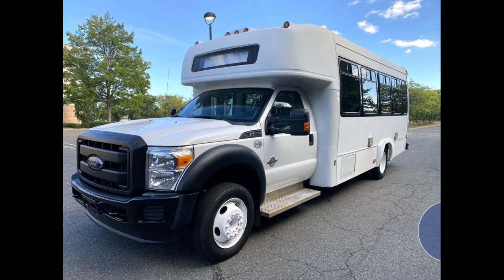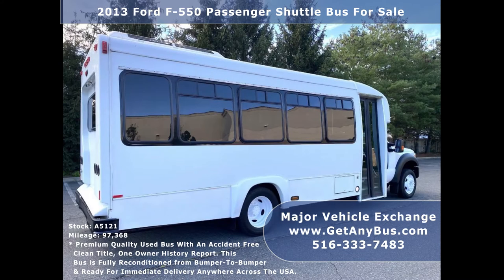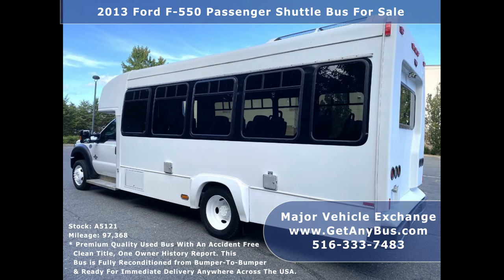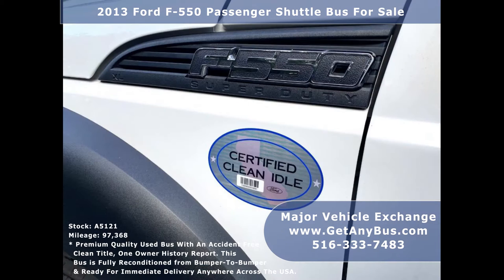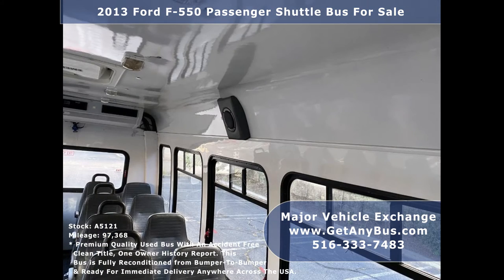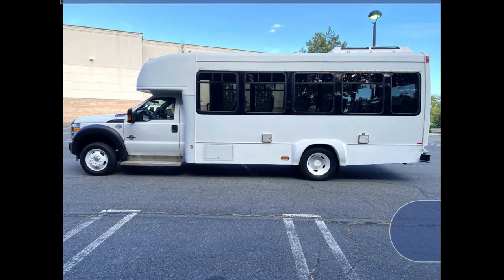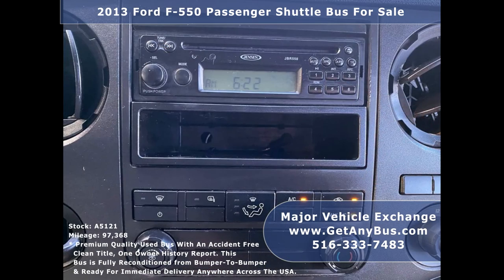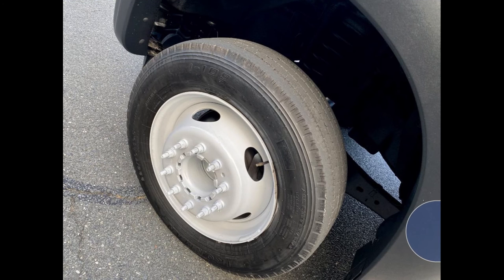Used Buses For Sale | 2013 Ford F-550 24 Passenger Shuttle Bus For Sale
What are the differences between a bus and a shuttle?

A bus is usually referred to a large vehicle that can seat more than 30 passengers. These are fully sized buses to accommodate the maximum number of passengers in a single trip. They are large and cumbersome with a huge turning radius. Accordingly they need more parking space and are expensive to purchase. Not every buyer can afford these vehicles. They are restricted by space, functionality or budget. Often buying them does not makes sense to the average buyer because of their large size. Over purchasing leads to a lot of economic wastages that every buyer tries to avoid. Due to their large size and passenger capacity these buses travel very long distance across cities and states so they can get more passengers and keep the cash rolling in.

Shuttle buses on the other hand are used for short and intermediate travel. They are small in size with a smaller turning radius. So they can easily navigate the busy streets and narrow lanes. Allowing access to passenger that were inaccessible previously. On average shuttle buses can be used in a radius of 0 to 2000 kms. Often they are used to reduce the walking time of groups of several people. For example, if people in a neighborhood had to walk up to the nearest Casino or Mall on weekends, then the owners or managers could arrange a shuttle bus to pickup and drop off their customers from their homes to the Casino or Mall and vice versa. The smallest shuttle bus can seat up to 15 passengers including the driver. It has a center aisle with seats on right and left hand side. The roof is tall enough to enable a 6'3" man to fully stand inside the vehicle. Every shuttle bus for sale is equipped with heavy duty air conditioning in the front and rear to ensure maximum passenger comfort during the summer seasons and even a rear heating unit for the winter months. The shorter size makes them easy to park in a garage, barn or a shed. They are cheaper than larger buses and go to vehicle for most organizations.

A regular bus can seat 30 passengers where as a shuttle can seat half of it up to 15 travelers. The bus requires a commercial license to be operated but the shuttle does not. If it seats more than 16 passengers then it will require a commercial license. People often use buses for recreational purposes by removing their seats and replacing them with living essentials. In this case too, the shuttle trumps over the large bus because of its affordability and ease of maintenance. The shorter mini bus for sale is powered by a gas engine that is easy to maintain and emits fewer carbons and nitrogen's in the atmosphere. Whereas the mid sized version of 24 passenger buses is powered by a turbo diesel engine.

The demand for 15 and 24 passenger buses for sale has been increasing every year across the United States. More and more schools, colleges, casino, sports team, adult day care centers are experiencing the need of a bus that can carry their pupil around short and nearby distance. As the demand increases so does the availability of ready to drive shuttle buses. Buying either of the two vehicles can be a daunting task for more customers because of their high price tag. But if they were purchased in the used buses for sale markets that have rapidly popped up across the USA. Then buyers can own them at merely half the market prices.

Major Vehicle Exchange is a shuttle bus dealership that has sold its second hand buses to clients across the USA since its incorporation in 1985. We buy used buses that are less than 10 years of age will less than 100,000 miles on their odometers and fully recondition them from bumper to bumper so they can be driven instantly by their purchasers. Selling used shuttle buses is a risky business because after the vehicle is fully reconditioned getting a suitable buyer can take several months. At any point we stock 40 second hand buses in our inventory to give our customers a wide range of variety to choose from. Its guaranteed buyers will find a bus that matches their requirement and budget simultaneously.